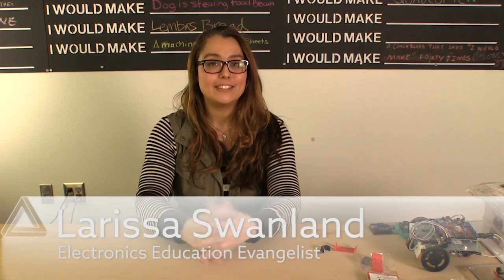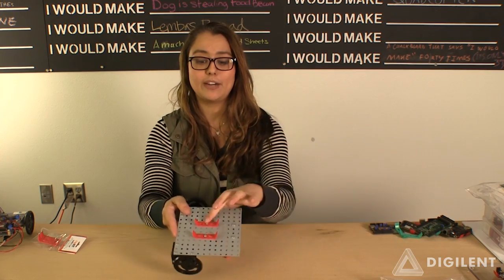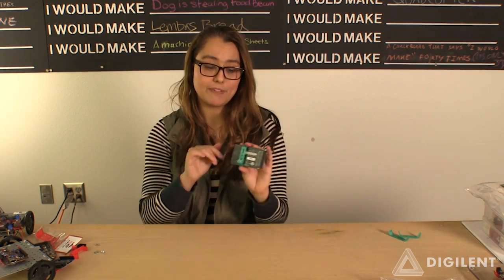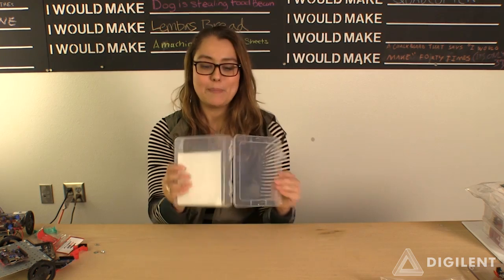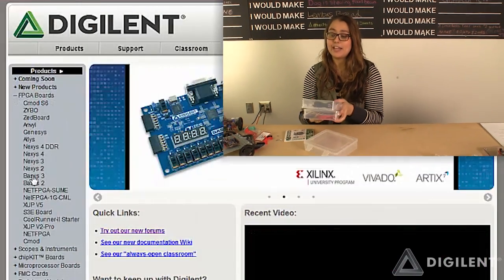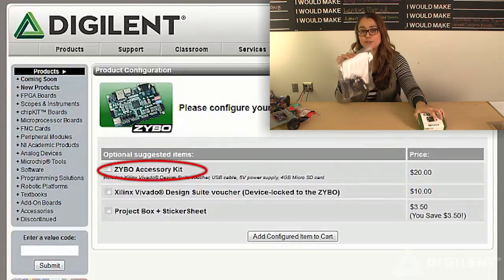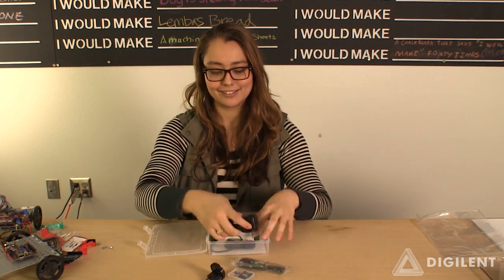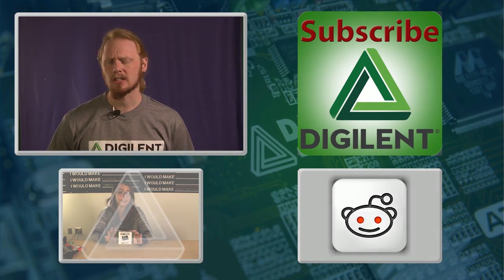Show and Tell Ep.1 - Clips, Zybo + Accessories and the new Project Boxes!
This video is the first in our "Show and Tell" series and features the following products:

To post suggestions for future items to feature on our Show and Tell series, visit our reddit